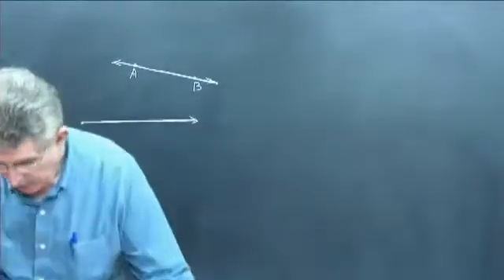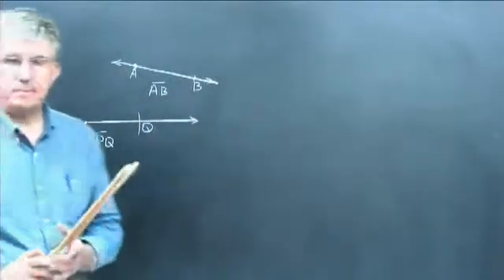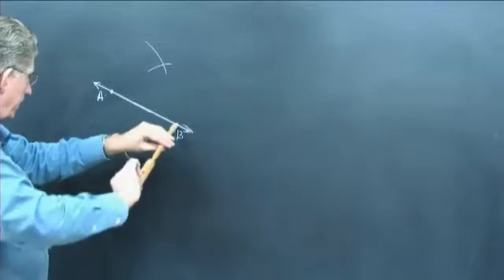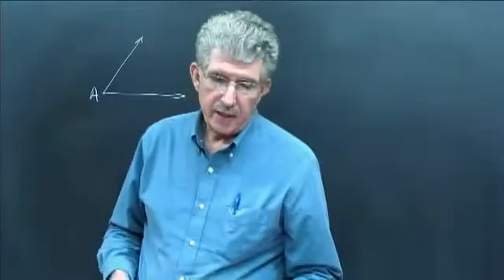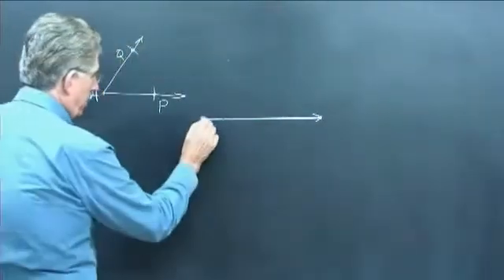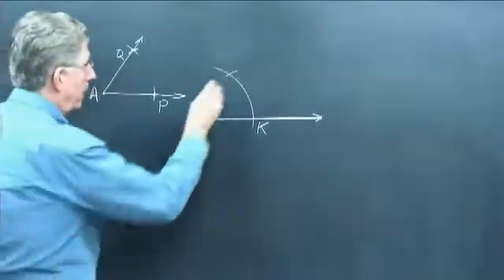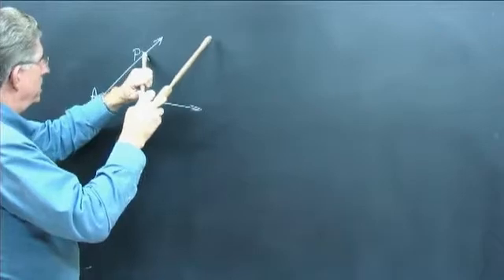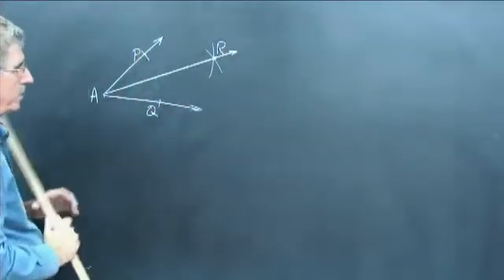Unit 3 Lesson 4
This video describes how to do basic geometric constructions using a compass and straightedge.